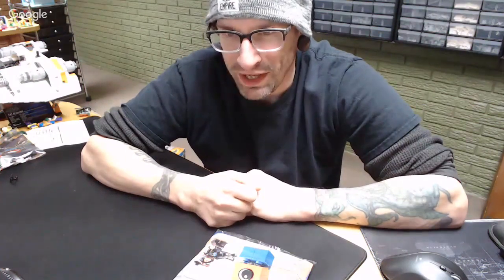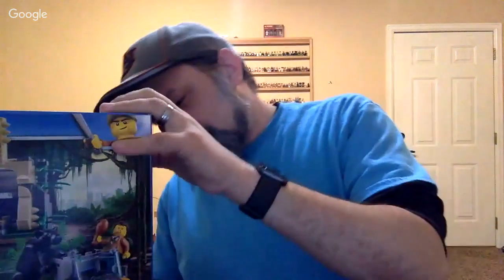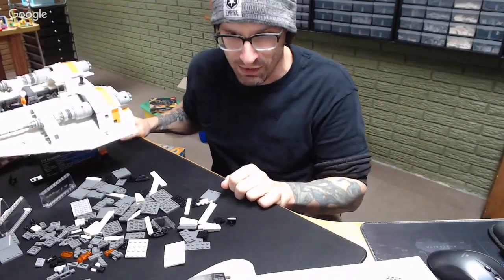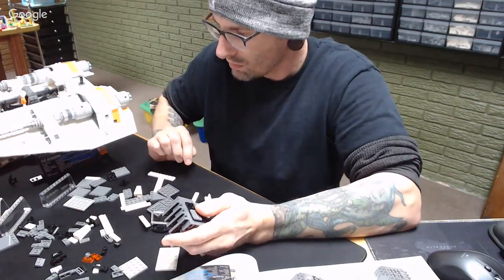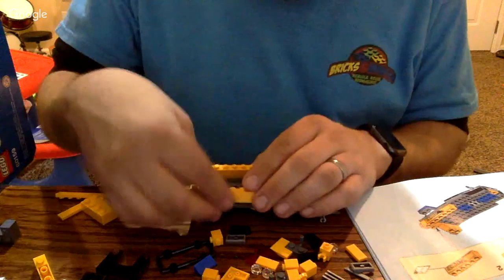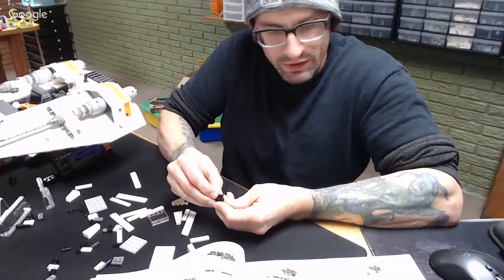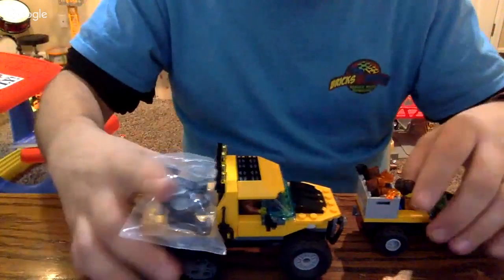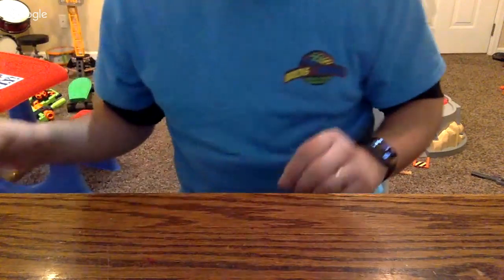the Brickbender Brick Pasta Show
Welcome to Brickbender Underworld. "Minifigs in Motion"

Most videos are in some way Lego related. Either stop-motion, reviews, or builds.

                 and on Steemit @Brickbender Underworld